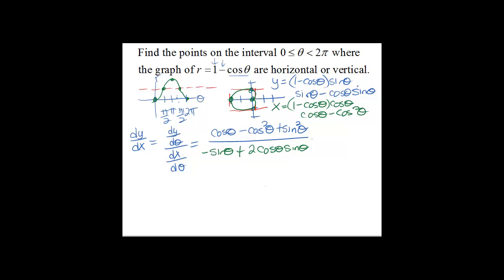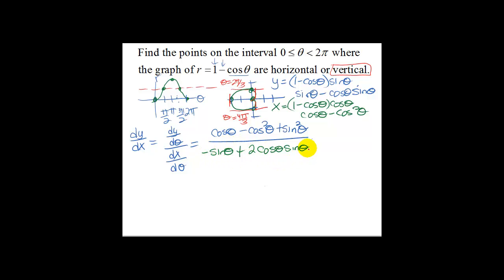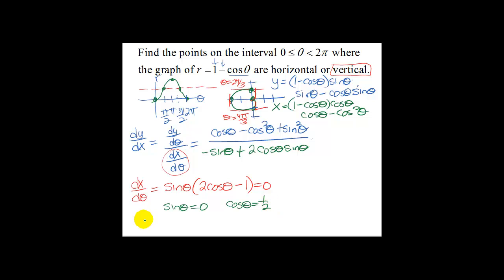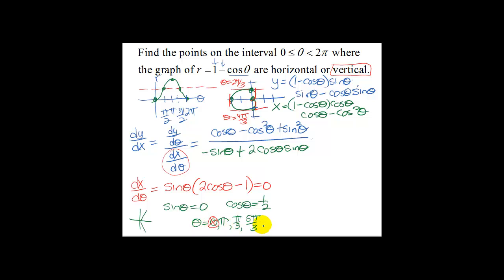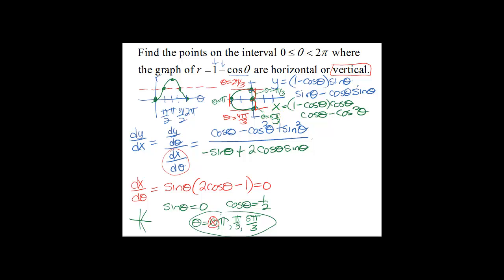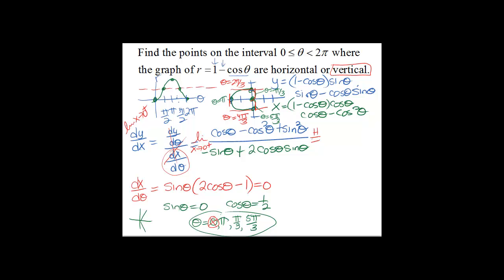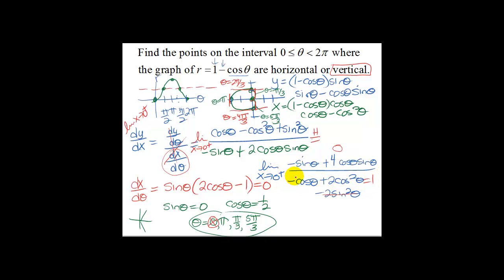Finding horizontal and vertical tangents of polar graph part 2